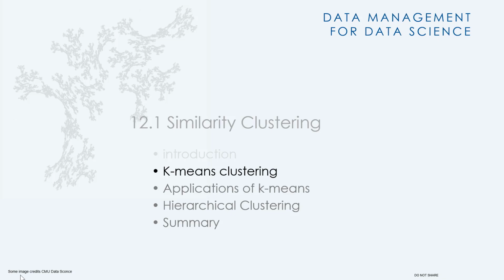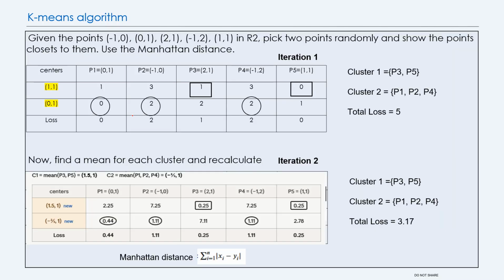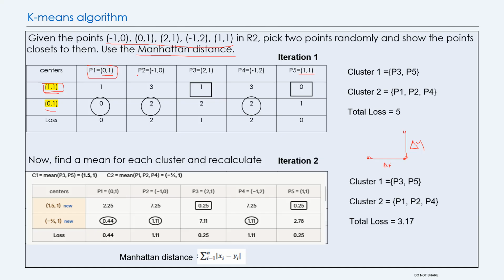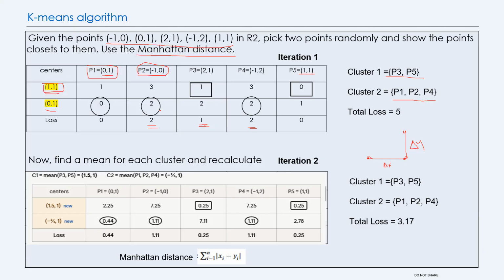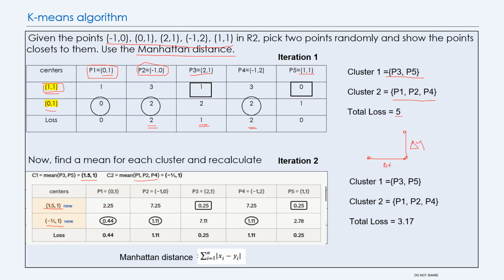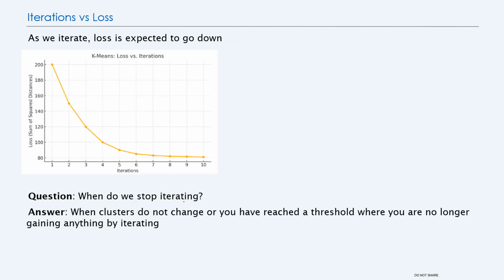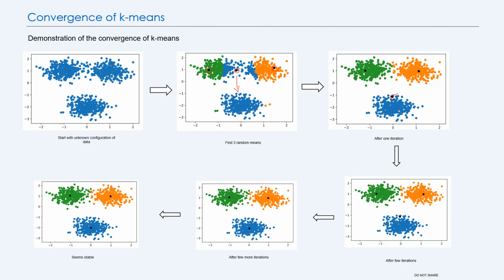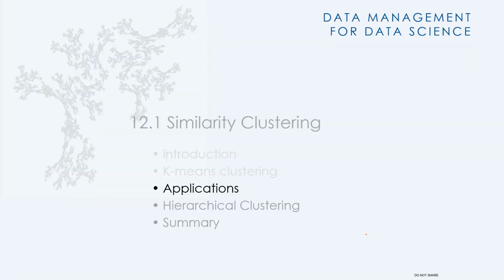Similarity Clustering 2 of 3